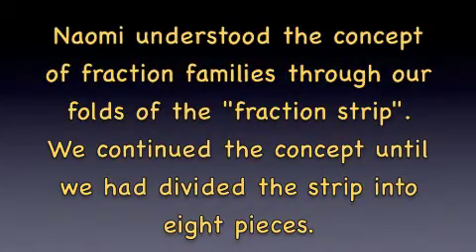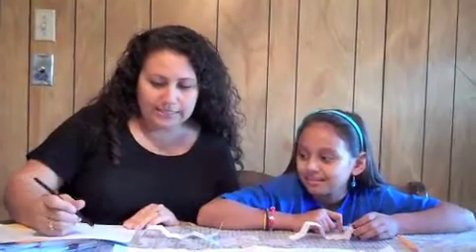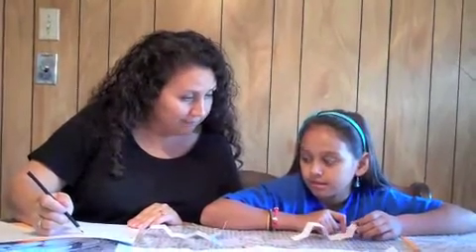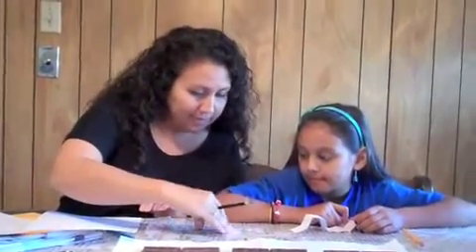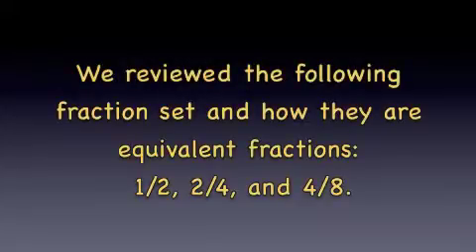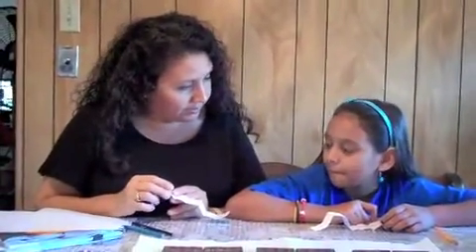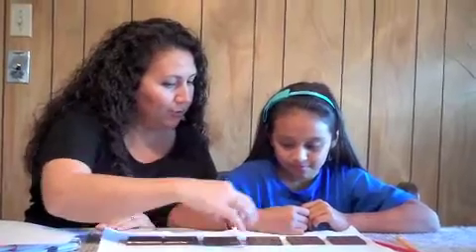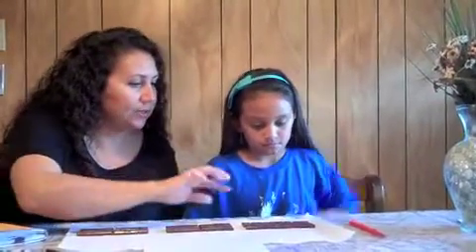Flor Flores Math Vodcast 2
Beep 4311